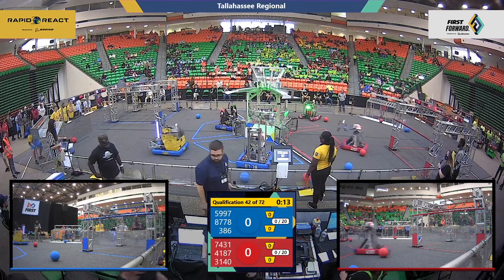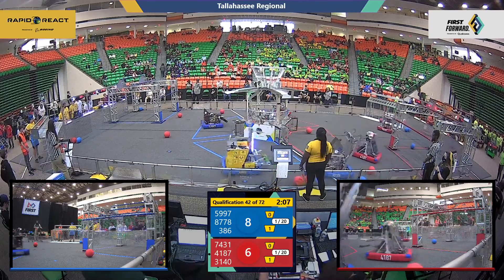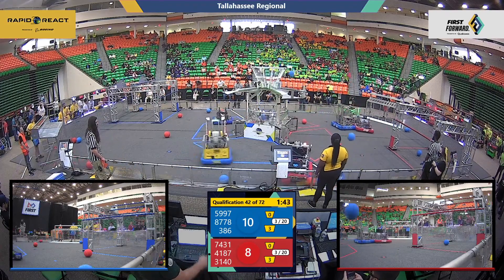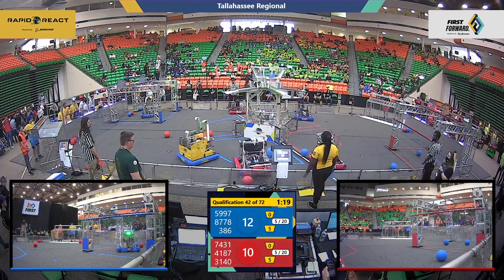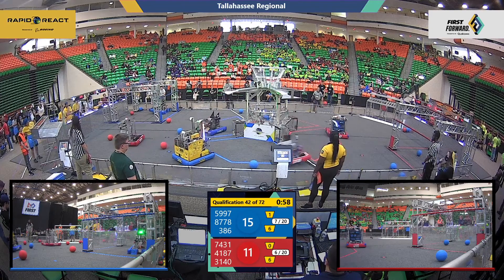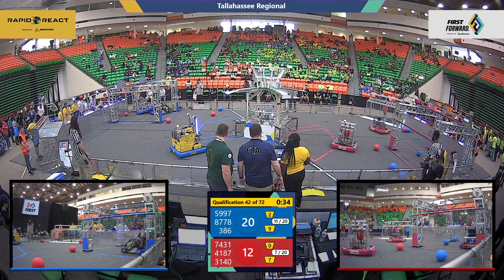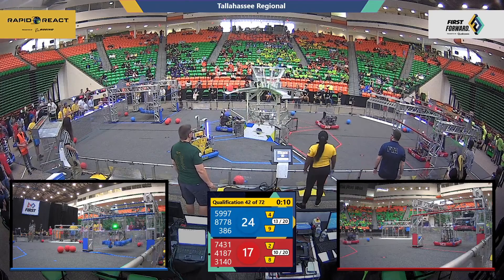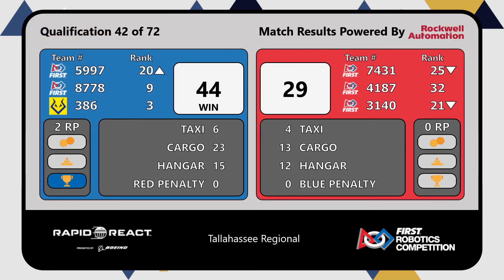Qualification 42 - 2022 Tallahassee Regional